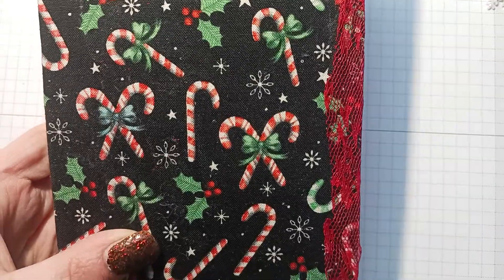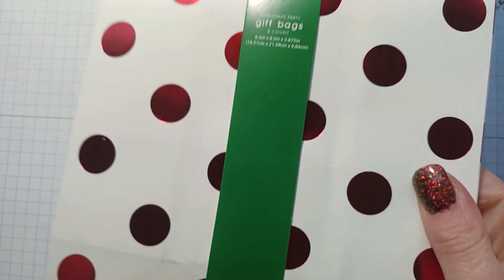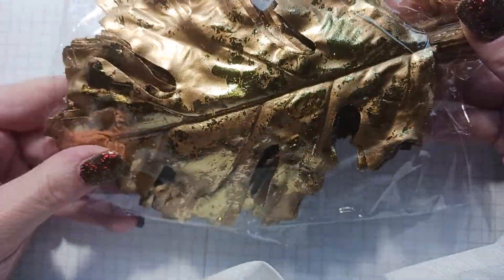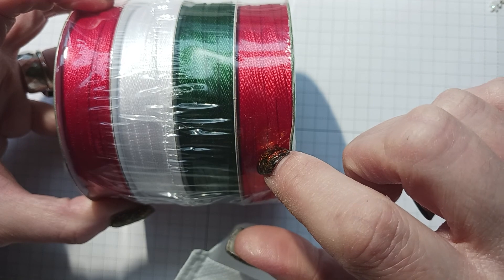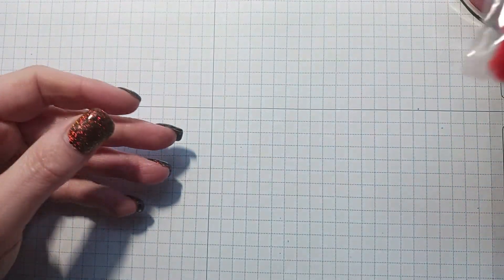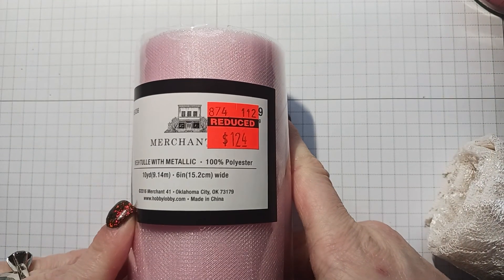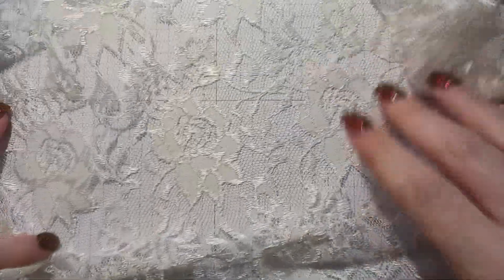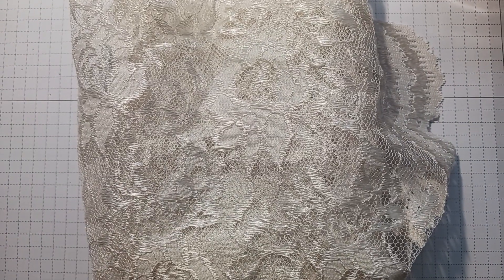Hobby Lobby Haul